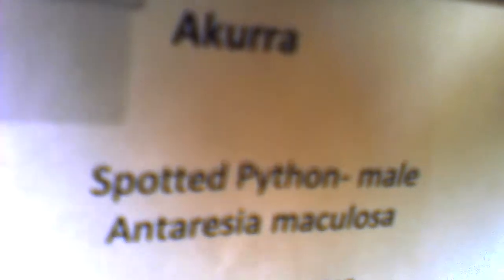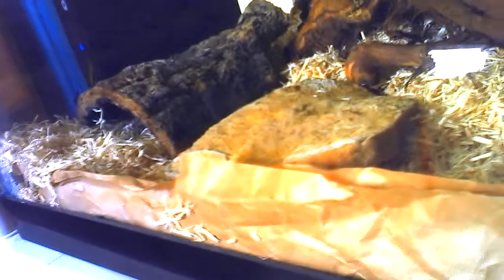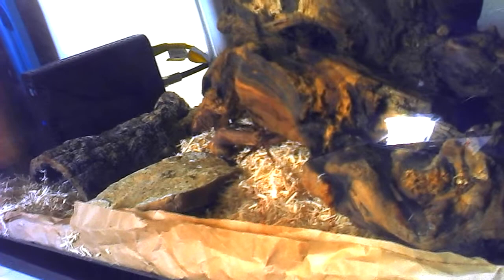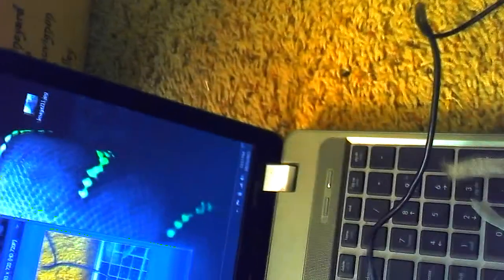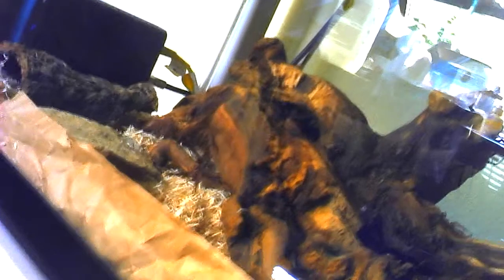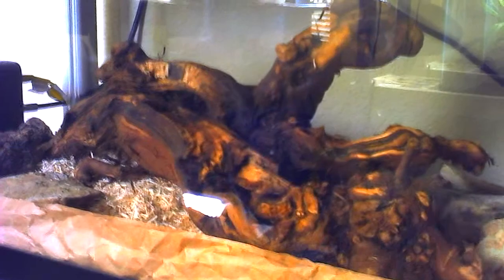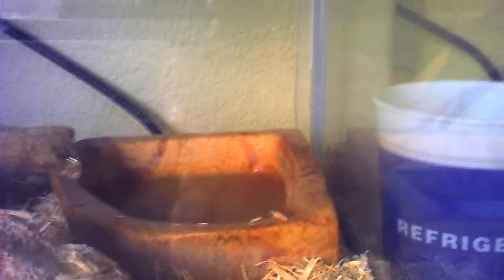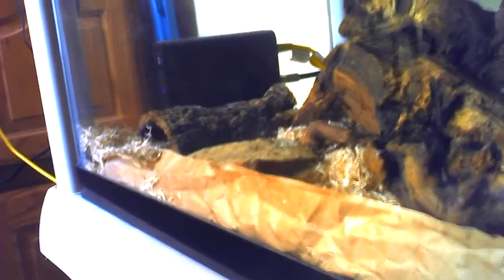A Few Words About Spotted Pythons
This is my video of my Spotted Python (Antaresia Maculosa) setup. He disappeared on me when I went to get him to show him but you can see him in my other video. Again sorry for shakiness and less than ideal quality I use a webcam to shoot these videos. Any questions or video requests just ask.